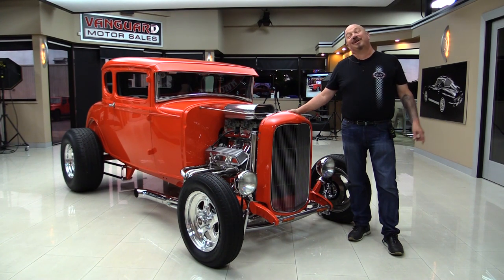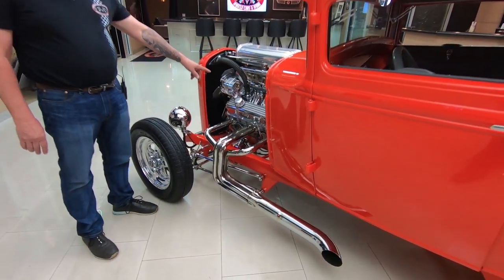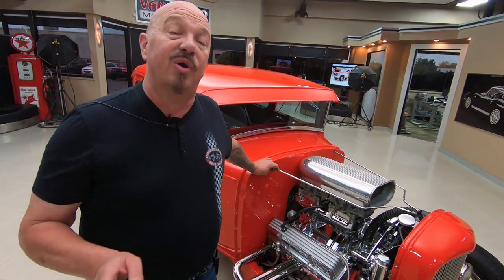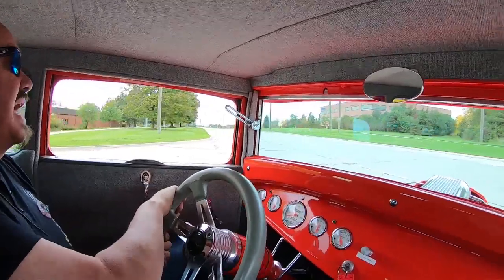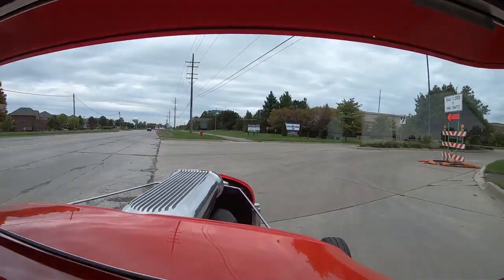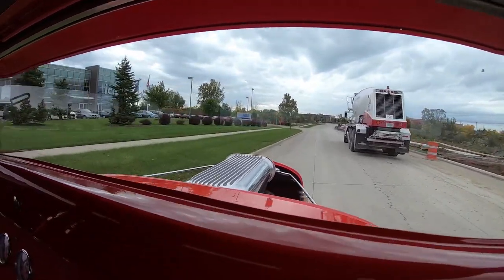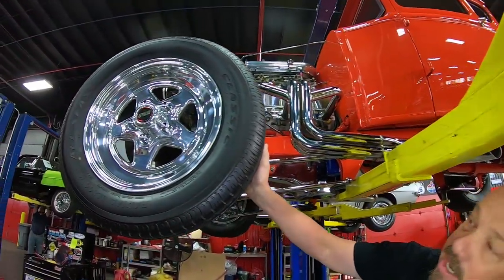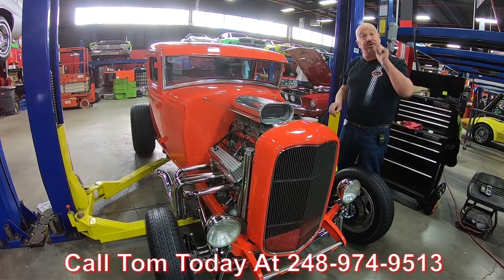1931 Ford Street Rod For Sale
1931 Ford Model A Coupe Street Rod

VIN: A1242573

Check out this gorgeous 1931 Ford Model A Street Rod! This 5-Window Coupe was owned by the same owner for the past 20 years. It was bought as an all - steel Model A and taken down to bare metal and turned into a street rod over a 6 - year period. Professionally painted with a rotisserie and interior also done professionally. The trunk was finished with gas filler and a battery. All around weld wheels with brand new steel radials. There is a tilt column steering wheel with seat belts and shoulder harnesses. Under the hood sits a Summit Racing 383ci V8 Stroker Crate engine with tunnel ram intake and dual Holley carbs are partnered with a TH350 Automatic Transmission. It is said this combination is producing around 450+ horsepower. This is an awesome Steel Body Coupe Street Rod built for show and go.

to see over 100 HD photos and our in-depth video for this 1931 Ford Model A Street Rod and over 200 other classics!

Mechanics:
Summitt Racing, Chevrolet 383ci V8 Stroker Crate Engine
- 450+hp
TH350 Automatic Transmission
Quick Change Rear End
- 3:40 Gear
4 Wheel Disc Brakes

Wheels and Tires:
Rear Tires – BFGoodrich 285/70R15

Key Component:
- Power Brakes
- Stainless Headers
- Polished Aluminum Valve Covers
- Aluminum Pulleys

Body:
- Grille Shell looks Good
- Door Handles in Great Condition
- Deck Lid Opens Nicely
- Door Over Lay Beautifully

Interior:
- Storage Pocket on Door
- Tilt Column
- B&M Shifter
- Paint is Gorgeous
- Seats are Nice
- Battery in Trunk
- Gauges Work

Underneath:
- Polished Nicely
- Boxed in Frame
- Paint is Gorgeous
- Fuel Shut Off
- Steel Braided Brake Lines
- Everything is Chrome